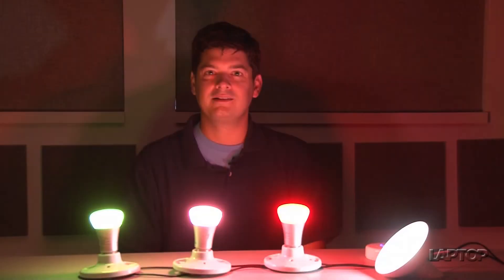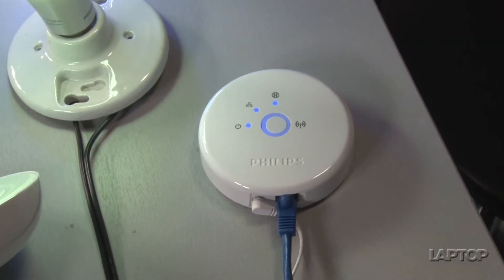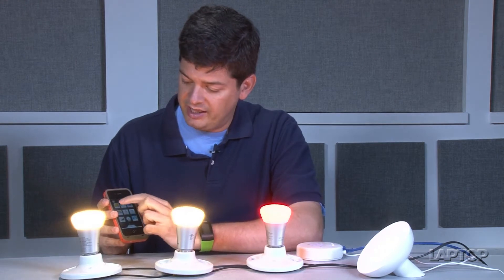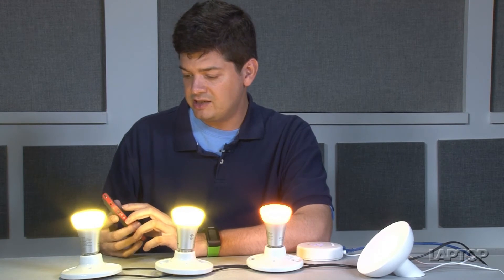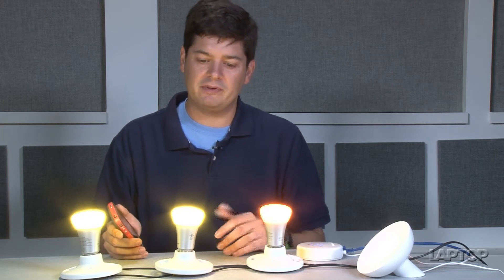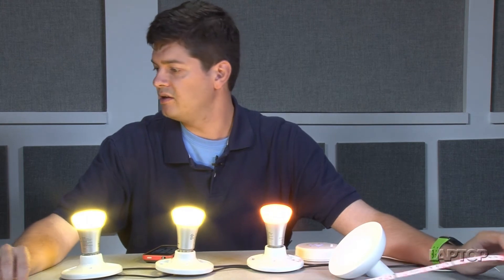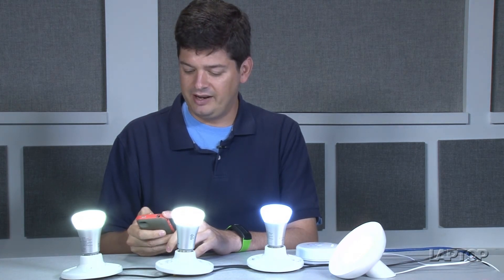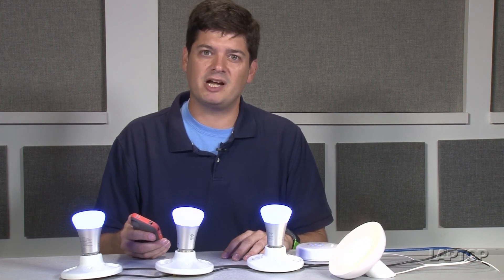Phillips Hue: iPhone Controlled Connected Lighting System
When connected to your Wi-Fi network, you can change the colors of these LEDs using your iPhone, and even turn them on automatically when you wake up, arrive home or even when your favorite team scores. Producer/Editor: Chris Rodriguez